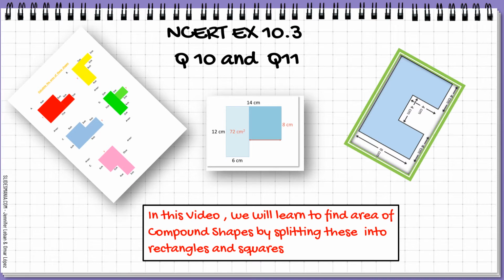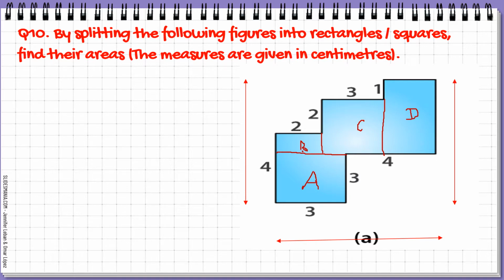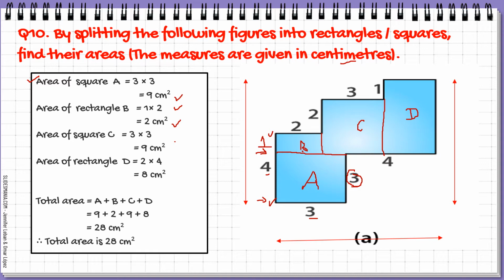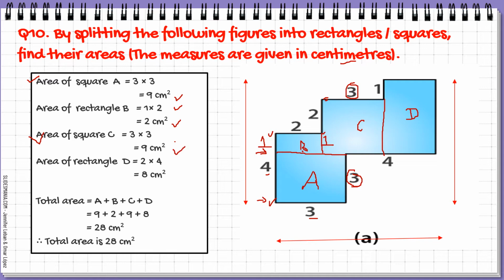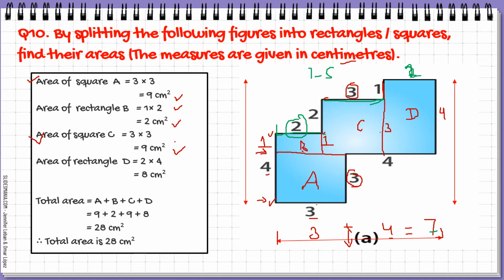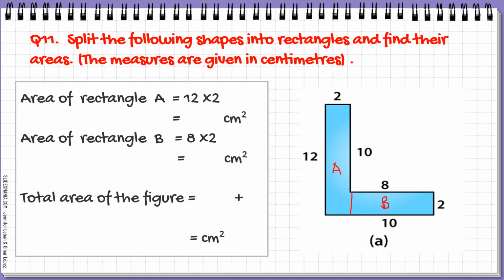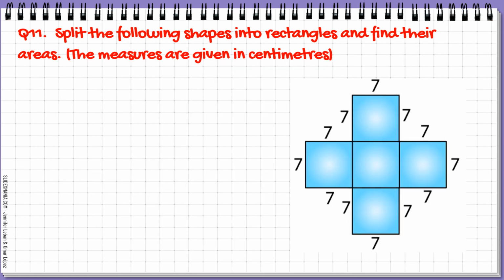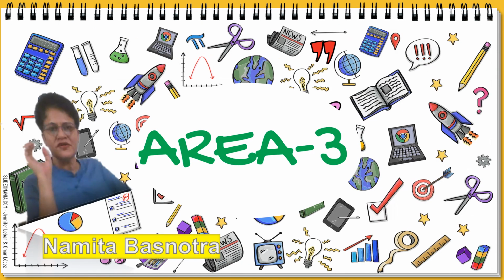CALCULATING AREA OF COMPOUND FIGURES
NCERT AREA# COMPOUND FIGURES# EX 10.3#GRADE 6#grade 7#GRADE 5#Namita Basnotra # Math at ease # Math tricks # Math concept videos # Math made easy# Videos #